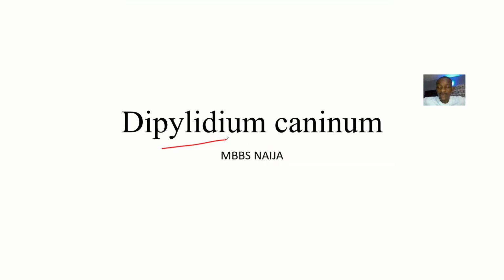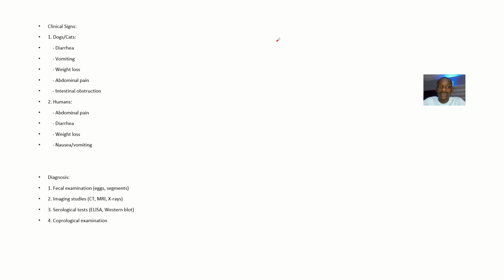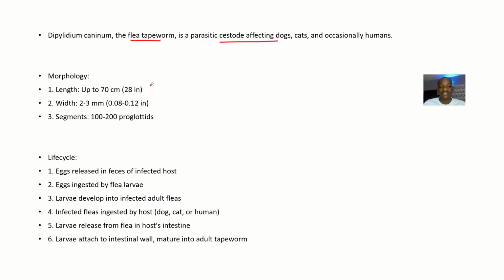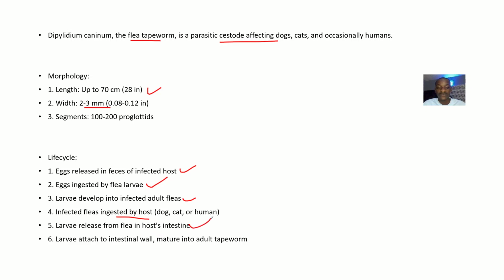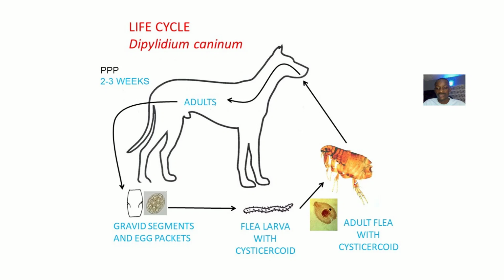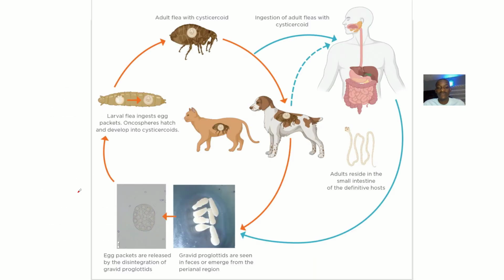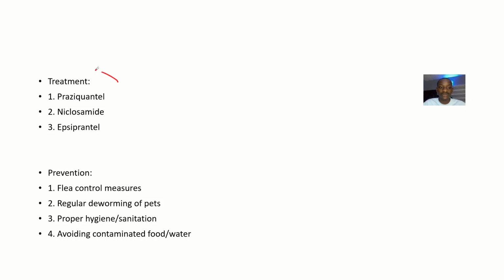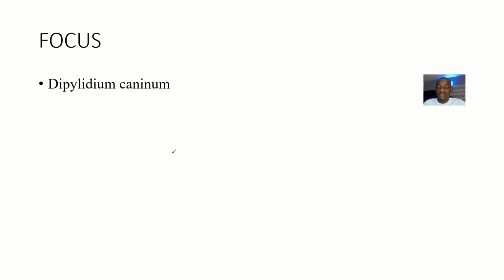Dipylidium Caninum ; Definition, Life cycle, Transmission, Disease, Symptoms, Treatment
Dipylidium caninum, also known as the flea tapeworm, is a parasitic flatworm that infects dogs, cats, and occasionally humans.

Morphology:

1. Length: 10-70 cm
2. Width: 2-5 mm
3. Segmented body with scolex (head)

Lifecycle:

1. Eggs released in feces of infected host
2. Eggs ingested by flea larvae
3. Larvae develop into infected fleas
4. Infected fleas ingest by host (dog, cat, human)
5. Adult worms mature in small intestine

Transmission:

1. Infected fleas
2. Contaminated food/water
3. Contact with infected animals

Symptoms:

1. Diarrhea
2. Vomiting
3. Abdominal pain
4. Weight loss
5. Intestinal obstruction

Diagnosis:

1. Fecal examination (eggs, segments)
2. Imaging studies (X-rays, CT, MRI)
3. Endoscopy with biopsy
4. Serological tests (ELISA, Western blot)

Treatment:

1. Praziquantel (5-10 mg/kg, single dose)
2. Niclosamide (2-3 g, single dose)
3. Albendazole (400-800 mg, 1-2 days)

Prevention:

1. Flea control (medications, environmental)
2. Proper sanitation/hygiene
3. Regular deworming of pets
4. Avoiding contaminated food/water

Complications:

1. Intestinal obstruction
2. Malabsorption
3. Allergic reactions
4. Secondary infections

Epidemiology:

1. Global distribution
2. Common in tropical/subtropical regions
3. Estimated 1-5 million infections worldwide